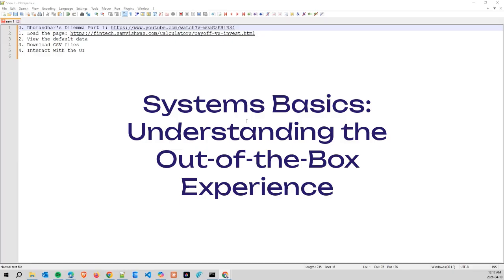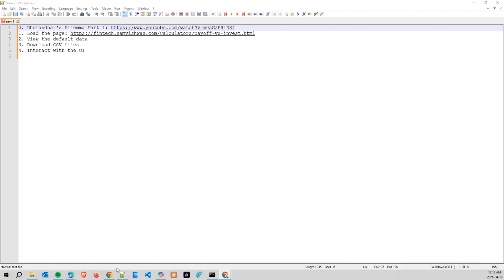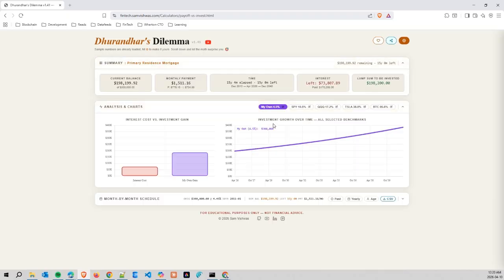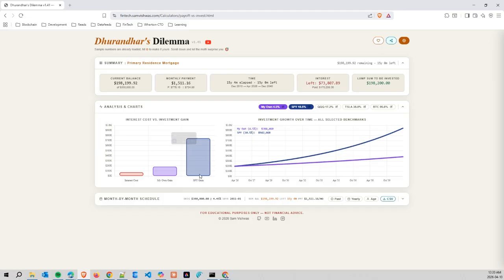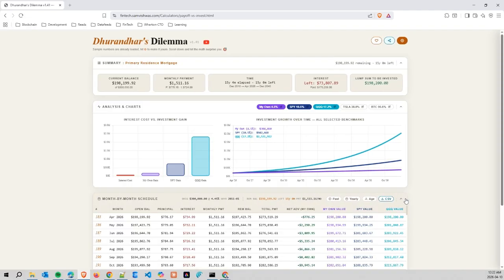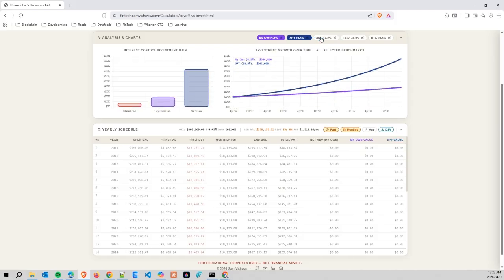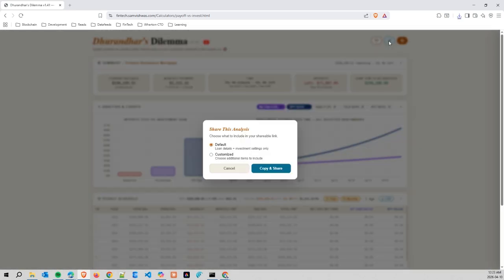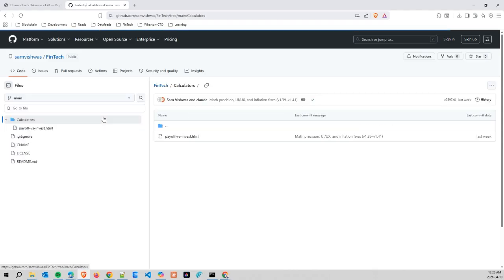Dhurandhar's Dilemma Part 2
**Systems Basics: Understanding the Out‑of‑the‑Box Experience**

In this short walkthrough, we explore the *default*, ready‑to‑use experience of the free, open‑source **Payoff‑vs‑Invest Calculator** — a simple tool that helps you compare whether paying off debt faster or investing the extra cash creates more long‑term value.

- Loading the calculator
- Viewing the default inputs and chart
- Downloading the CSV files
- Interacting with the UI (no configuration, no math deep‑dive)

This video is part of the *Dhurandhar’s Dilemma* series — a storytelling‑driven approach to financial literacy, systems thinking, and practical tools for everyday decision‑making.

This calculator is part of a broader open‑source initiative to make financial decision tools accessible, transparent, and easy to understand — especially for beginners exploring payoff strategies, investing basics, and wealth‑building systems.